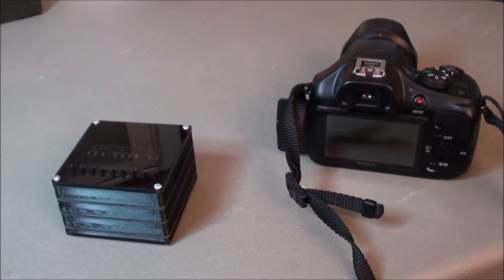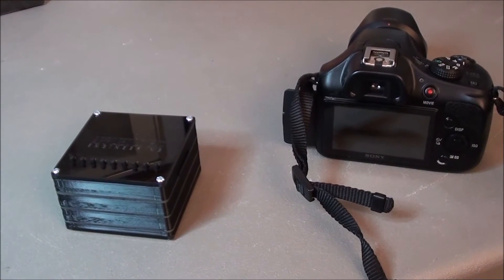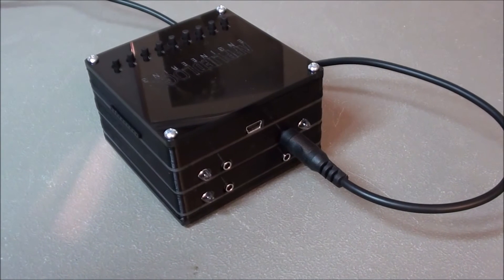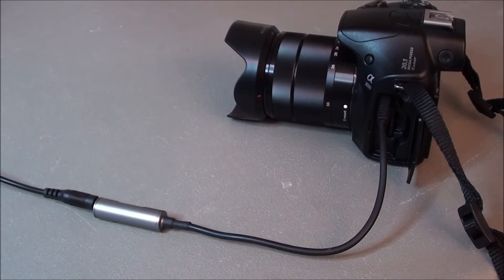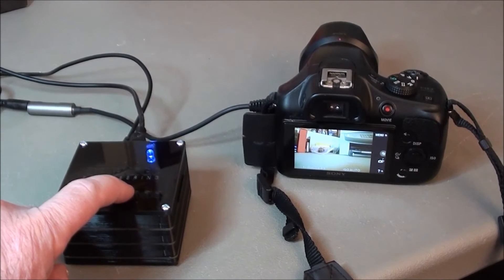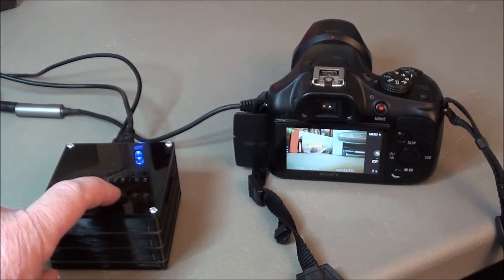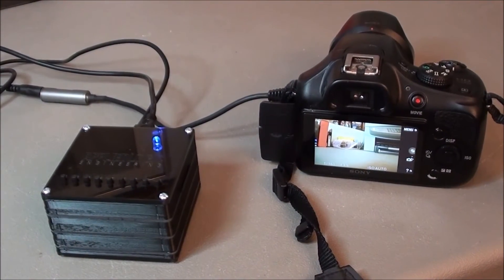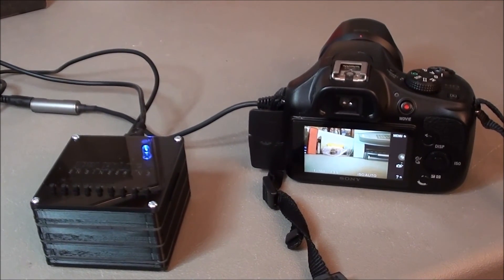ALE718 Multi Camera Controller with Sony DSLRs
This video shows how our ALE718 Multi Camera LANC Controller can control multiple Sony DSLRs equipped with the MULTI jack for remote control.